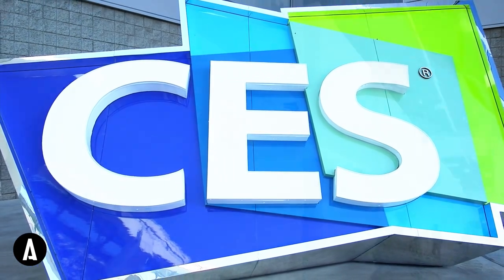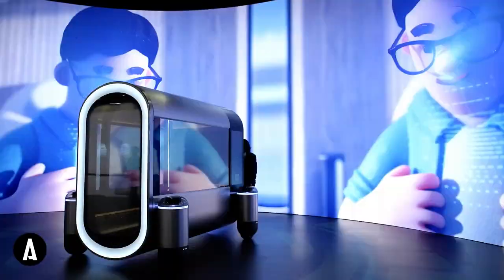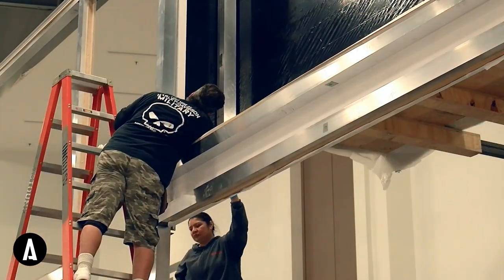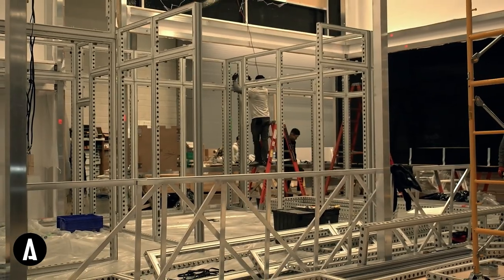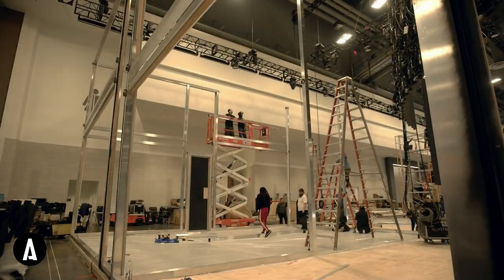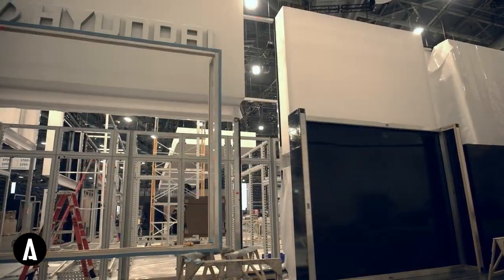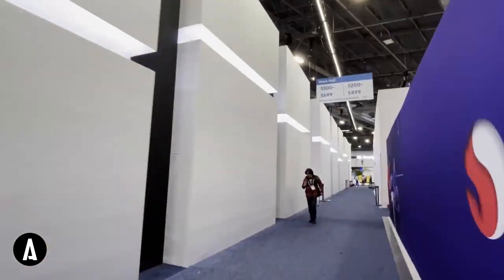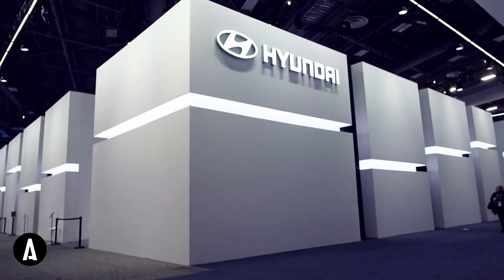CES 2024 Hyundai ASTOUND Group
ASTOUND group was thrilled to contribute to Hyundai's vision for a brighter future, actively shaping the landscape of mobility and sustainability at CES 2024.

Spanning 21,600 square feet, the activation featured fabric walls and distinct rooms, providing a self-guided journey through a world of automation and innovation.
Dive into Hyundai's forward-thinking showcase at CES, unveiling a future powered by hydrogen and cutting-edge software that's reshaping how we move and live.

ASTOUND's expertise in collaborating with global brands, adept navigation of international business intricacies, and the delivery of unparalleled quality at this scale truly highlight our capabilities.

Big thanks to Hyundai, Innocean, and GLcomm for this amazing collaboration.